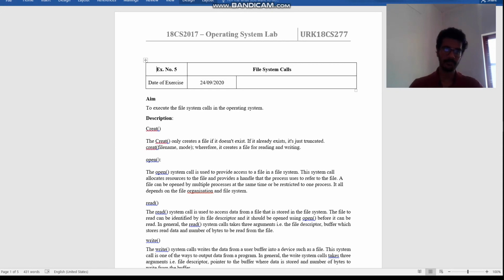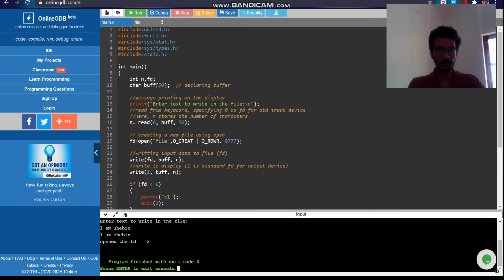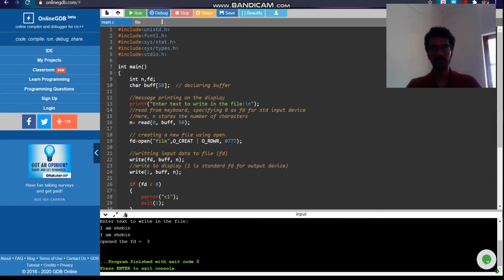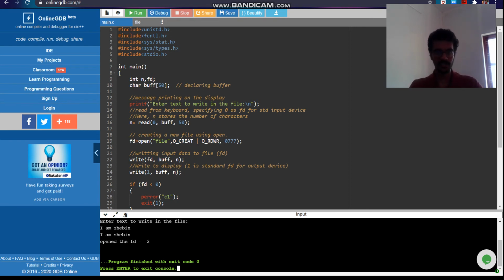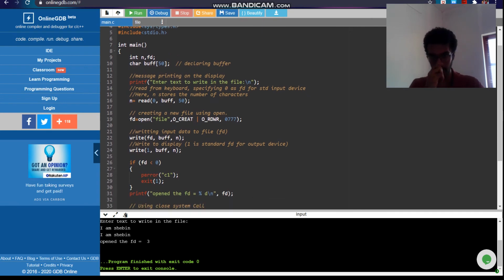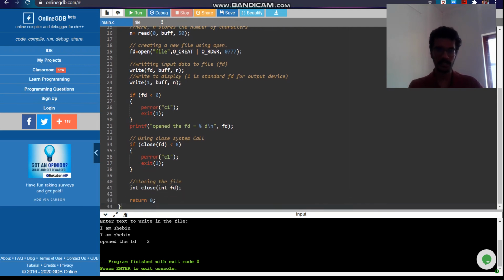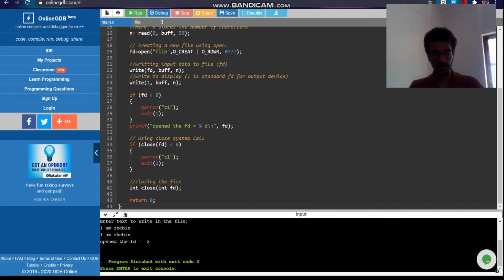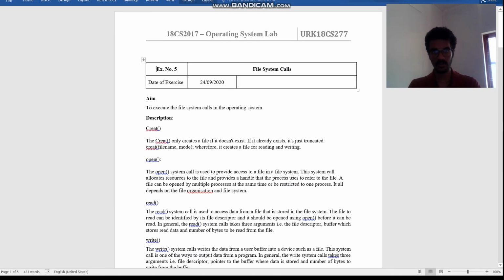Exp 5 Urk18cs277 OS